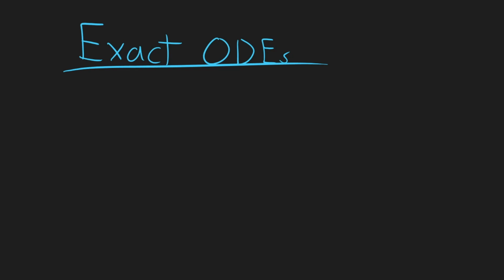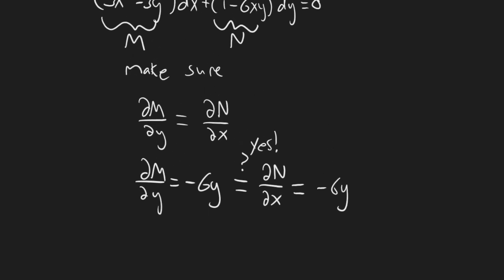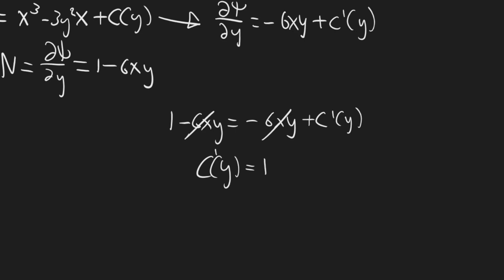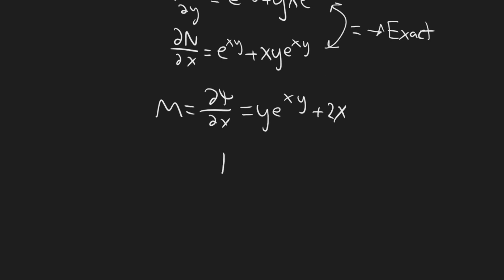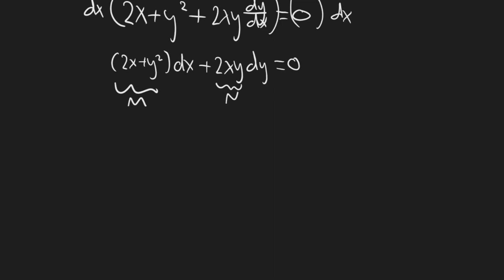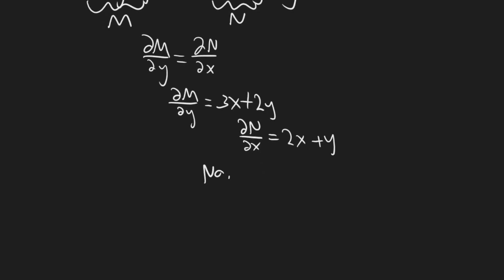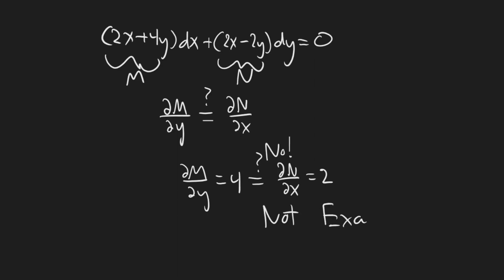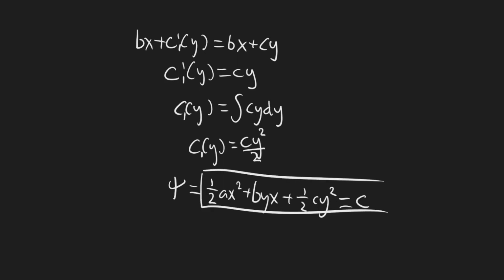Solving Exact ODEs | ODE Lecture 4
Hello! This video should give you an overview of what an Exact ODE is and how to solve them. I hope you got what you came for!

00:00 What is an Exact ODE?
03:07 Example 1
12:14 Example 2
18:43 Example 3
23:48 Example 4
25:32 Example 5
28:39 Example 6
29:53 Example 7

ODE series video 4